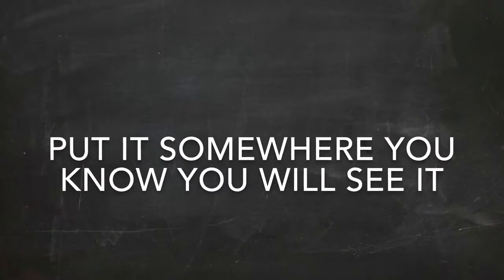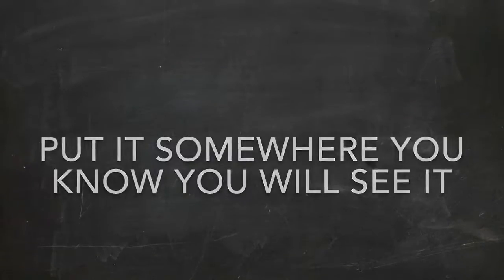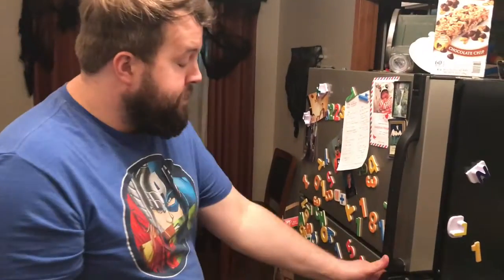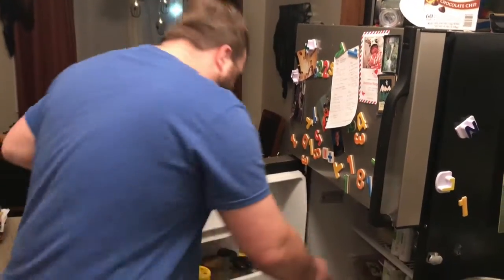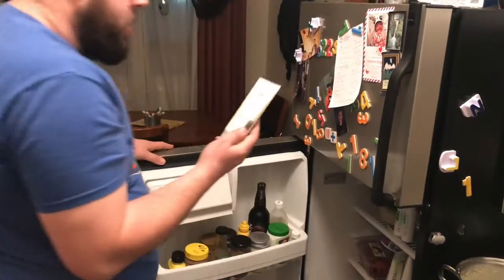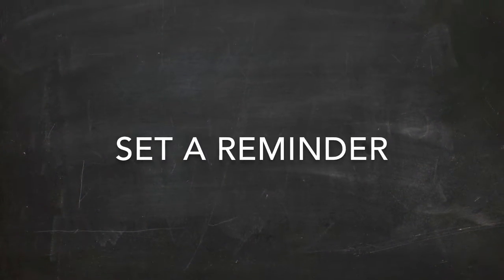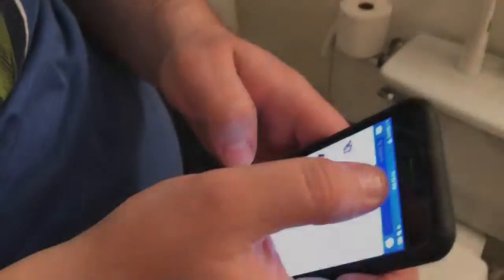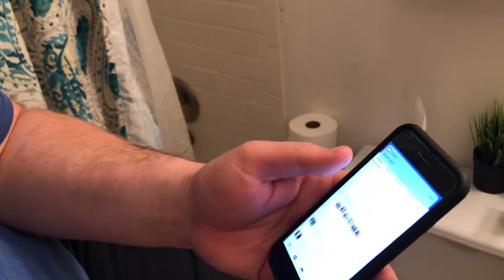Being Diligent With Psoriasis Treatments